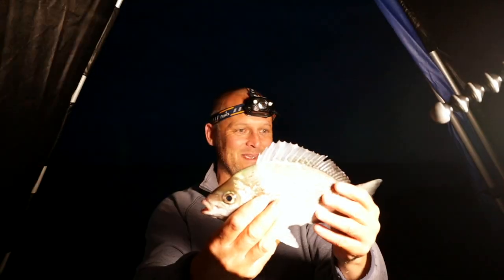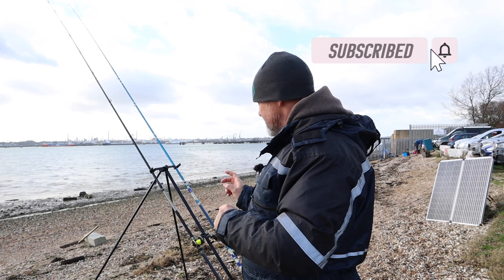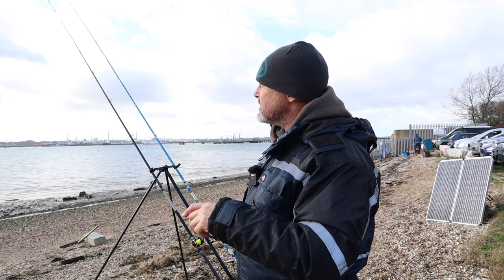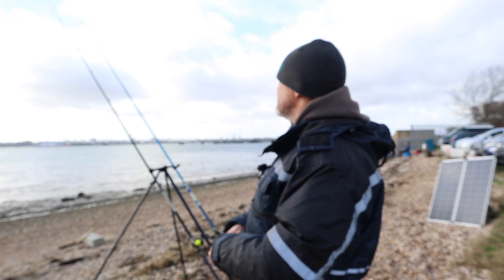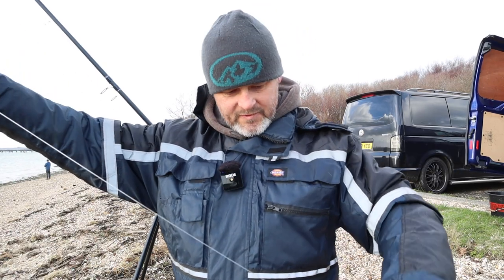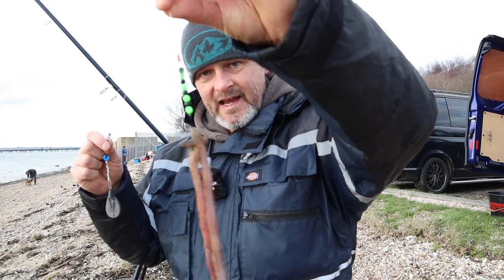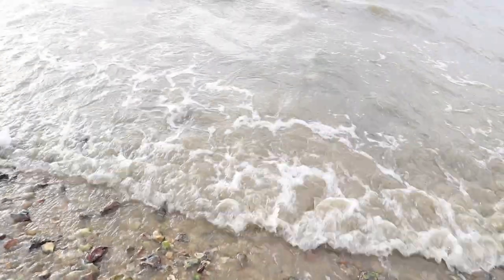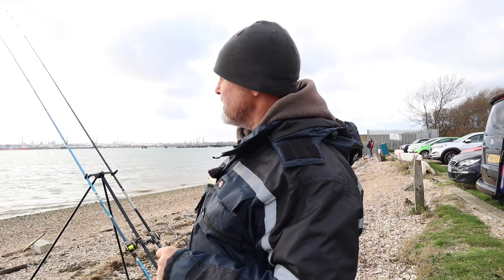Beach Fishing - Hamble flounder - fishing with Mike Cave - quality time fishing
In this film we pay a visit to Hamble Foreshore and set about with scratching rigs looking for flounder & bass. I'm fishing with Mike Cave and very soon find I'm being schooled on how to catch them. 😉

I have been using the Fenix HP30 R head torch for over a year now and really like It. A full review will follow soon but here is a link along with other items I use.

Fenix HP30R head torch
Lansky sharpening system
Lansky mount